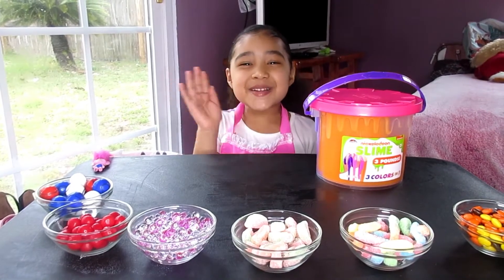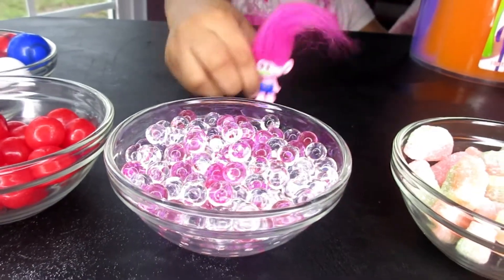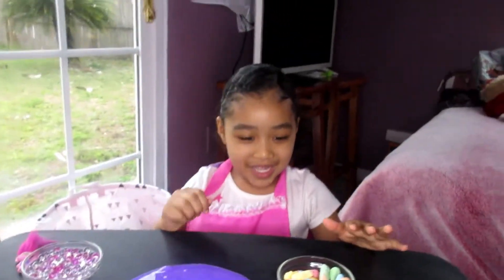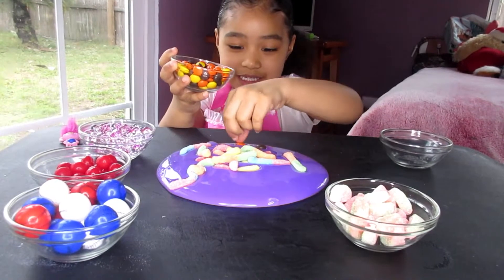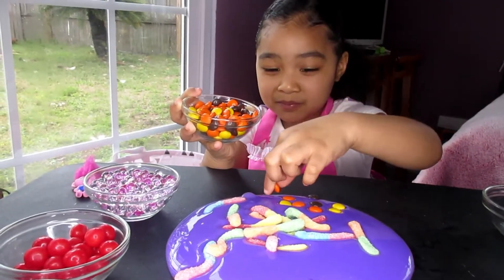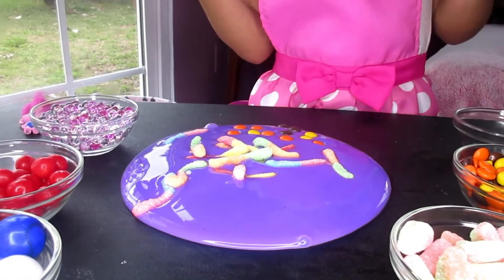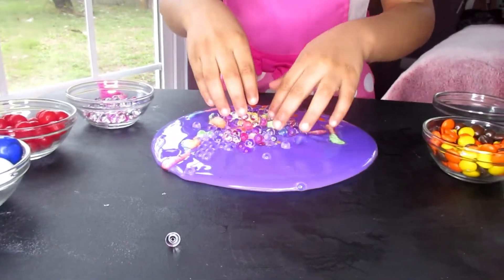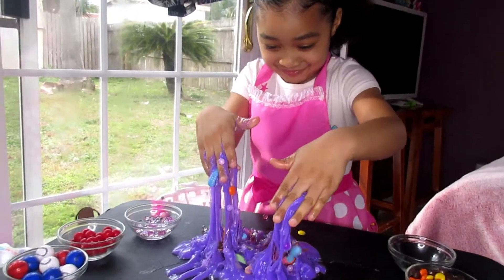MIXING CANDY INTO SLIME!